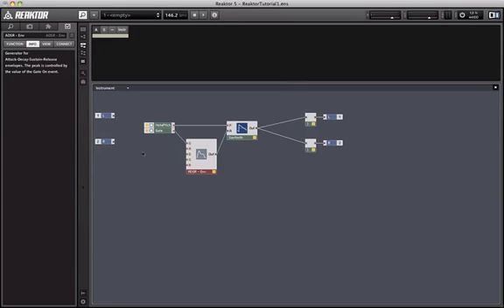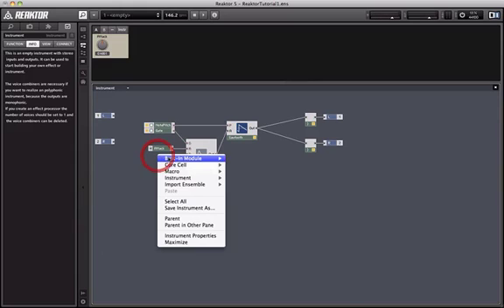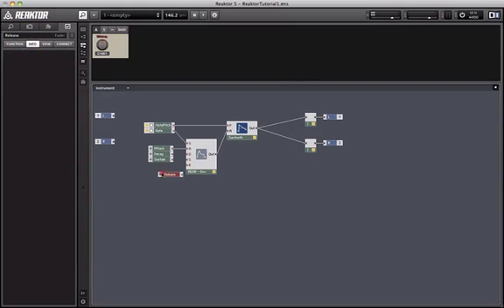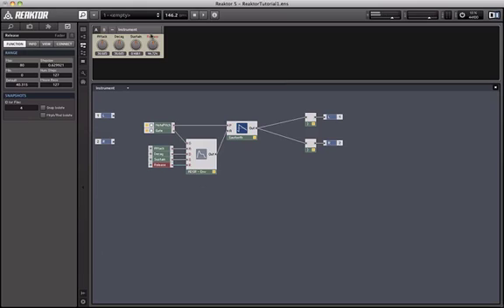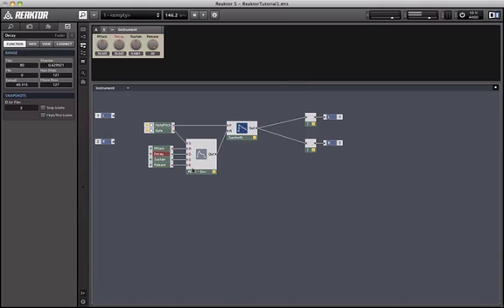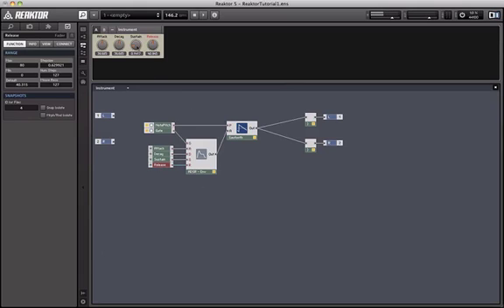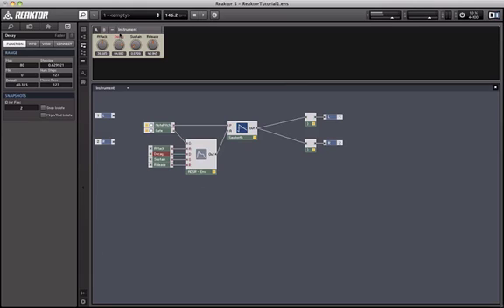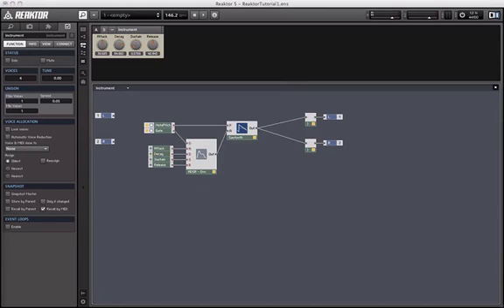Reaktor 5 Tutorials - Tutorial 1 Part 2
Building your own synthesizer in Reaktor, part 2